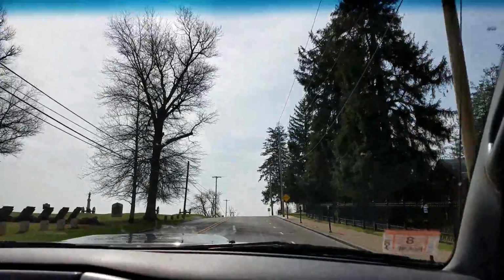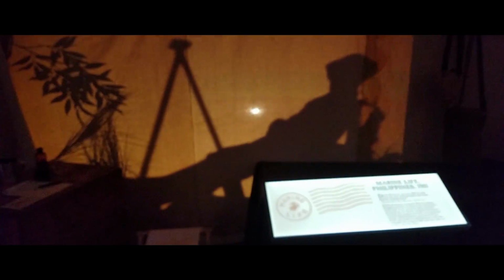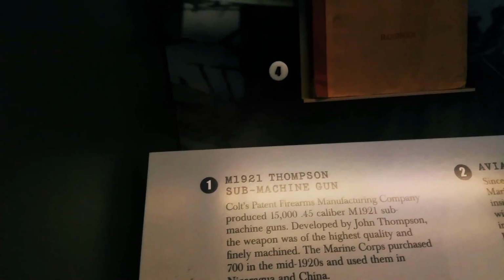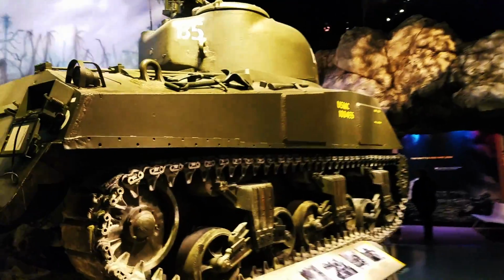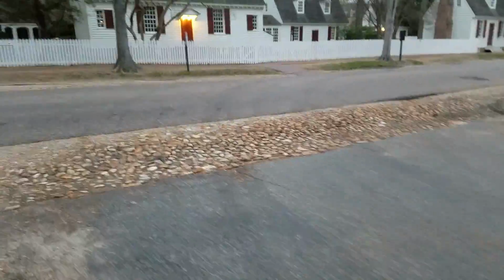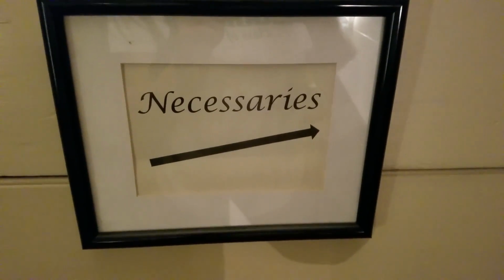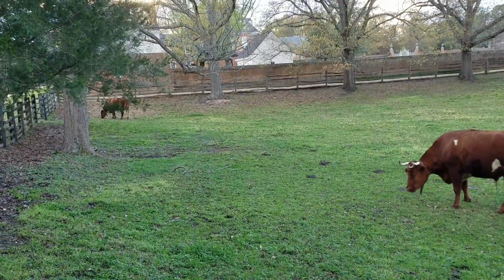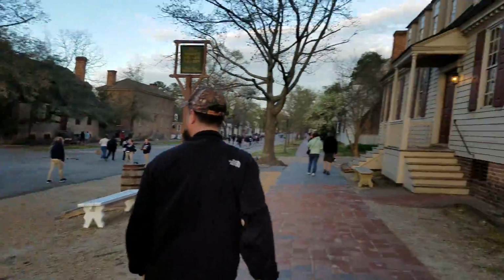History Video/Vlog 2k17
I've no experience with editing vlog footage, or even vlogging in general, so please excuse my inexperience.